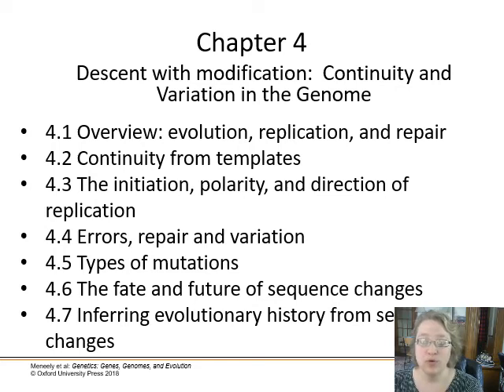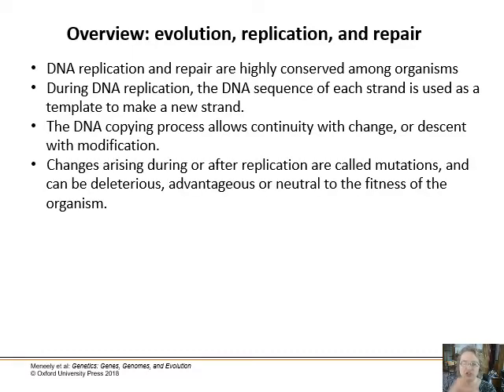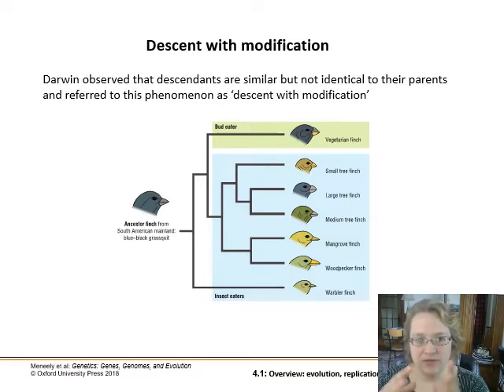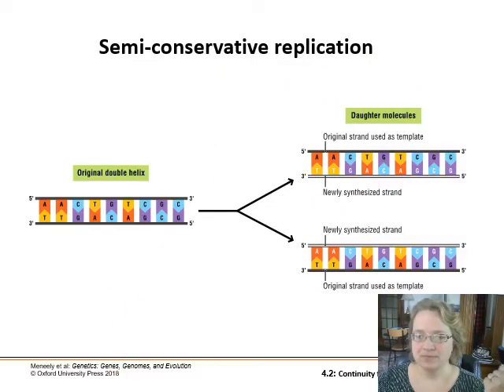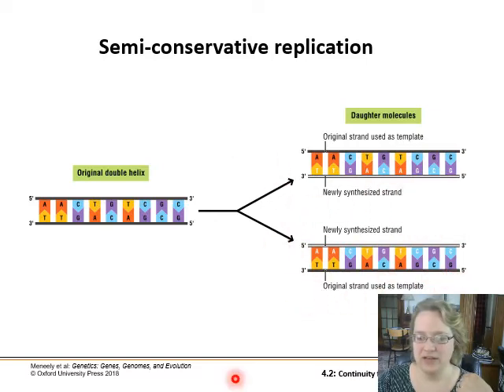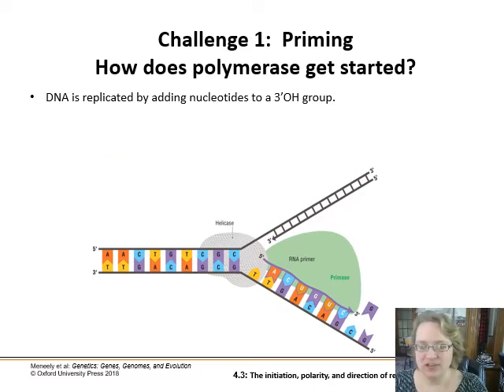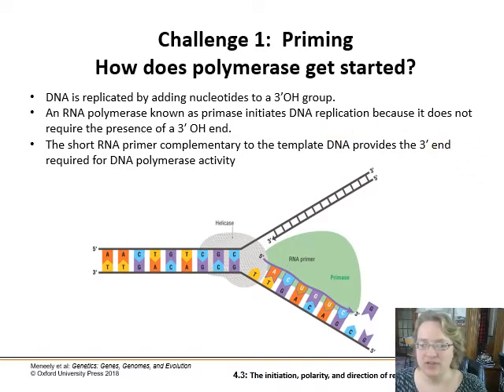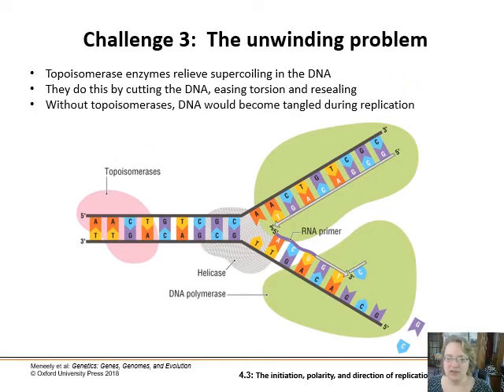Ch. 4 Continuity and Variation within the Genome - Part 1 - DNA replication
Sections 4.1, 4.2, 4.3 in Meneely